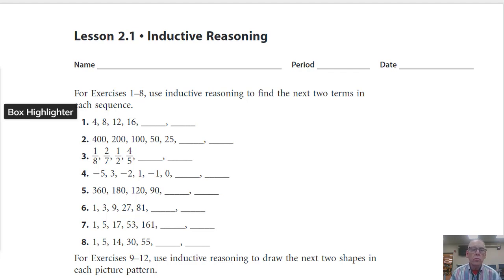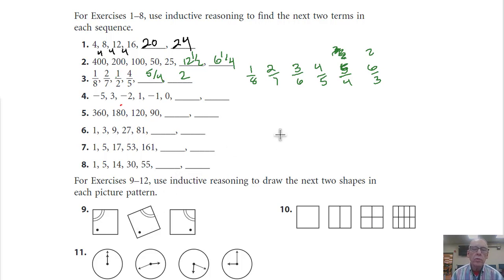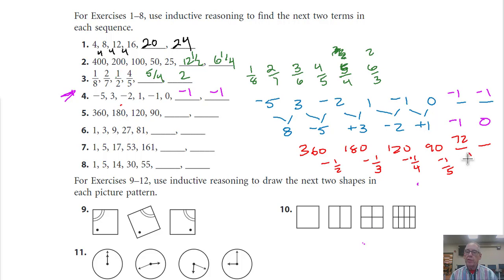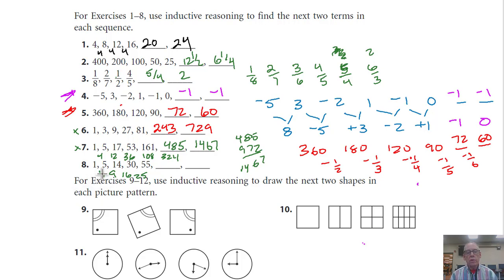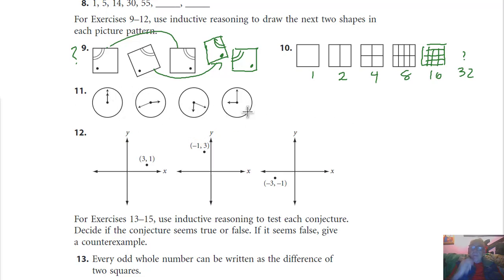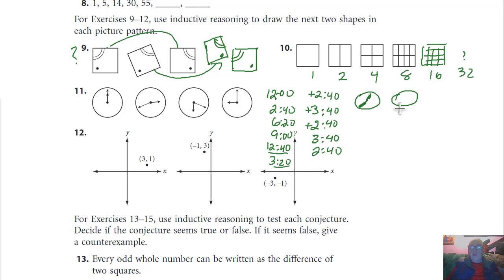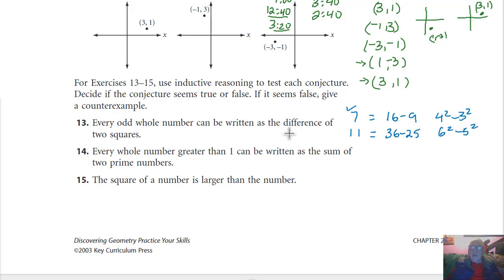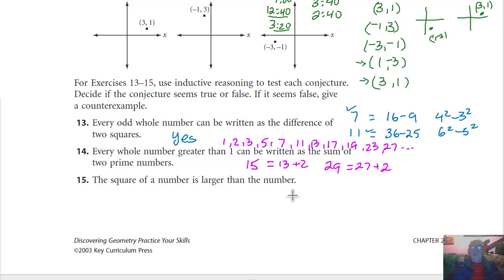1-4 (2-1) Inductive Reasoning Discovering Geometry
This video accompanies the 2-1 DG Worksheet on INDUCTIVE REASONING.